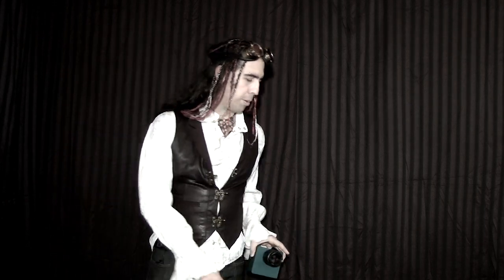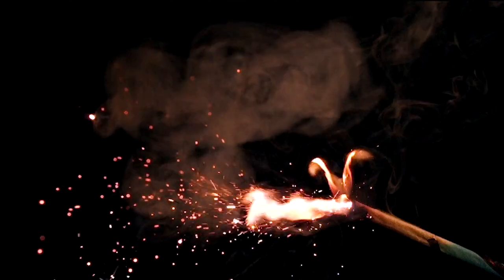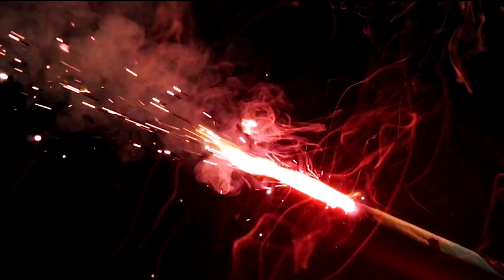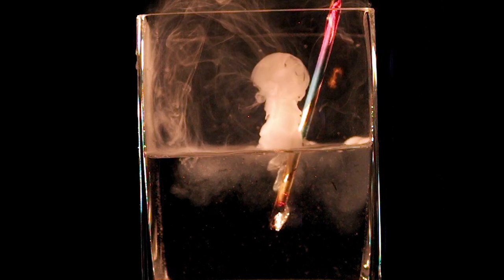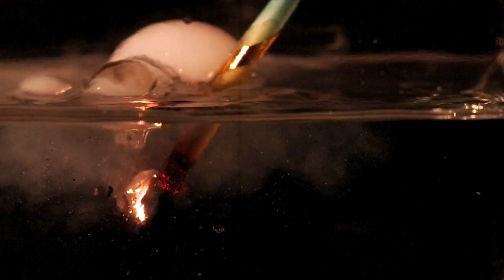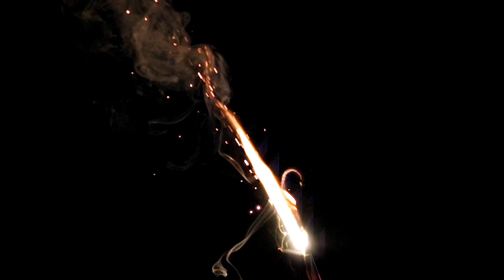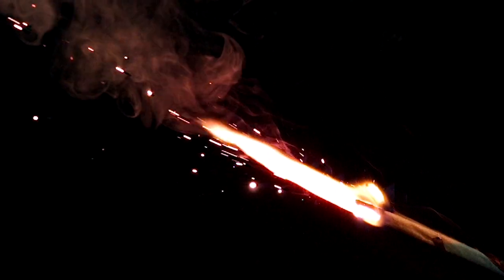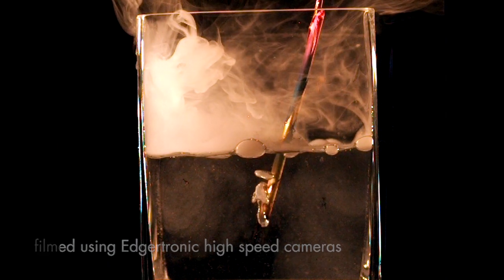Slowing Time Episode 2 - Slow Motion Sparklers Underwater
In this episode of Slowing Time, we play with sparklers! Not only do we play with sparklers without burning ourselves, we even stick them in water! Boring? No! This actually causes awesomeness to happen instead of what you might think would happen. If you think sparklers and fireworks are awesome normally, you'll love them at 1255 frames per second (40x slower than real life). It's beautiful, fascinating, and just very cool. We think you'll like it.

We used an Edgertronic high speed camera to shoot the slow motion footage and then used Digital Anarchy's Flicker Free plugin to remove the flicker that results from high speed video and electric lights (we don't have the really expensive lights). The plugin is available for After Effects, Premiere Pro, Final Cut Pro and more hosts are coming soon.

And, yes, time traveling with a super high speed camera is quite fun.